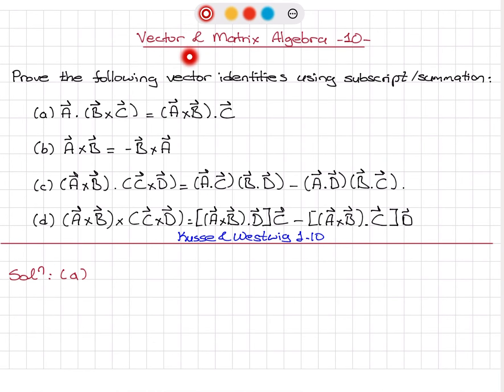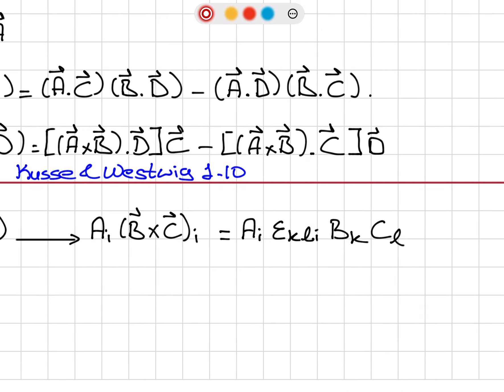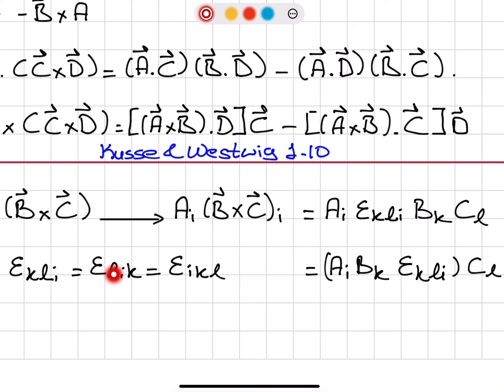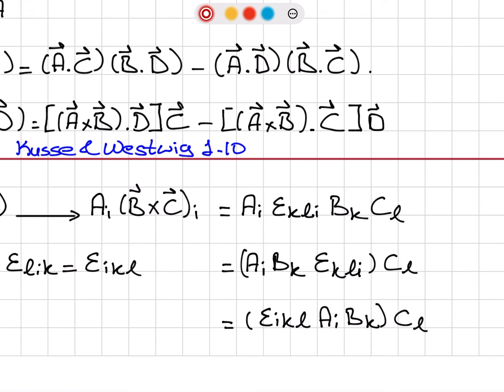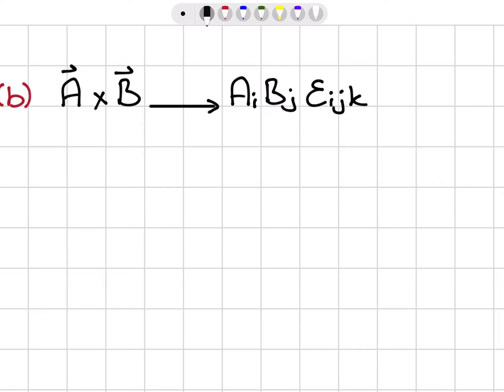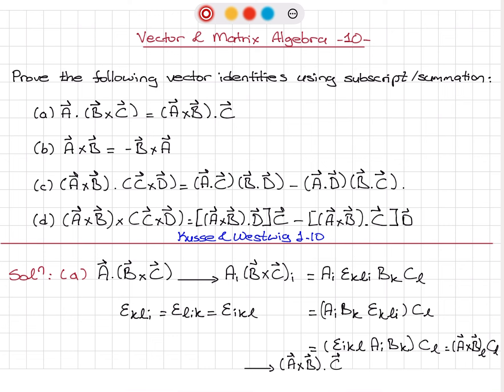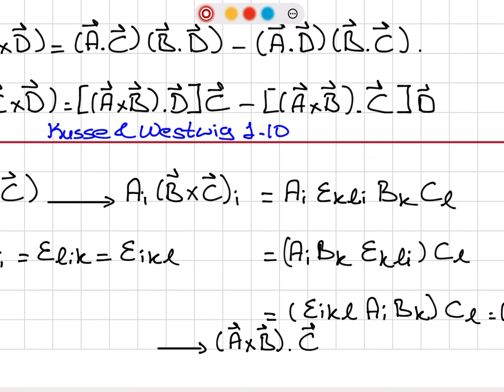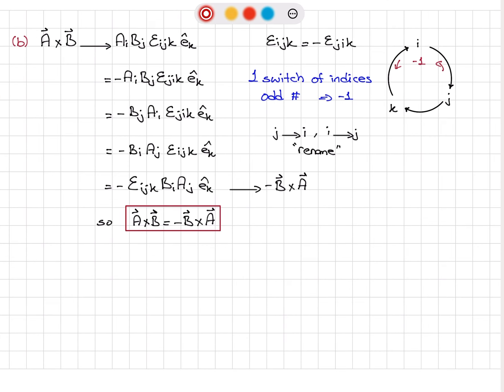Vector & Matrix Algebra 10 (a-b)